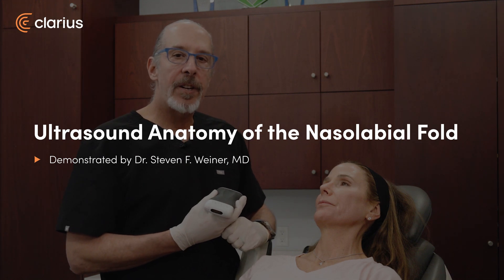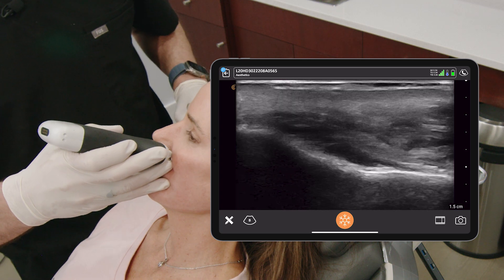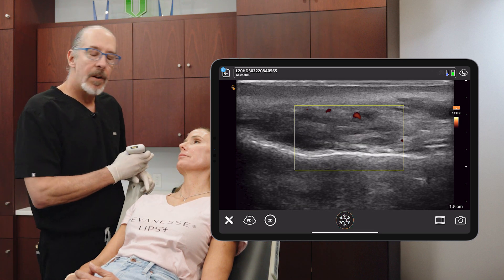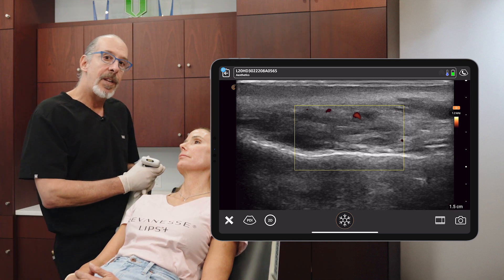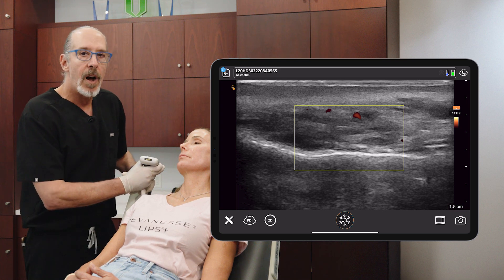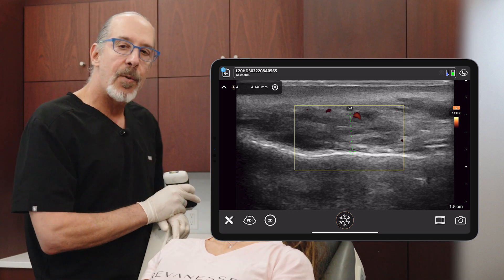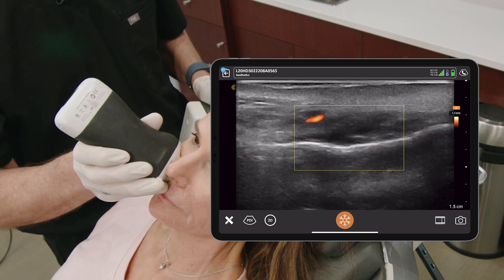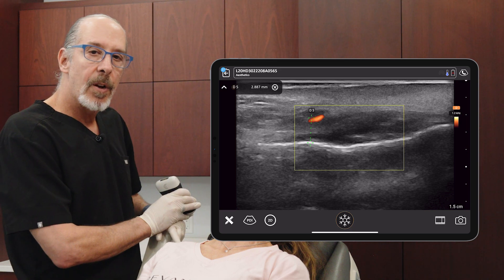Ultrasound Anatomy of the Nasolabial Fold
Identifying the location of the angular artery is important for injection planning. Dr. Weiner describes his technique for identifying the artery and the criteria for filler injection.